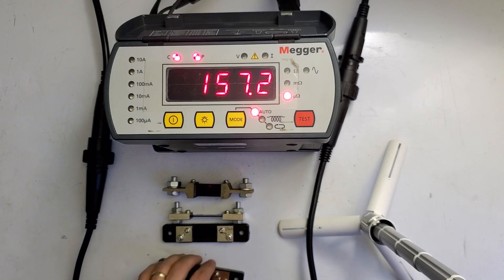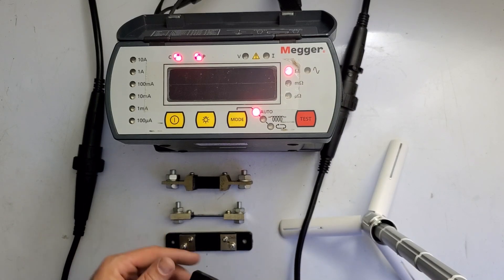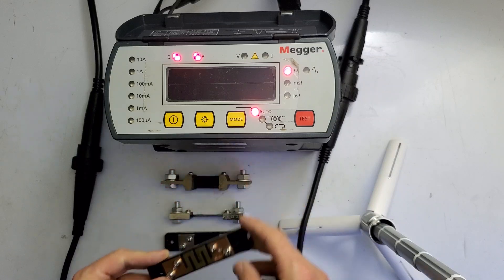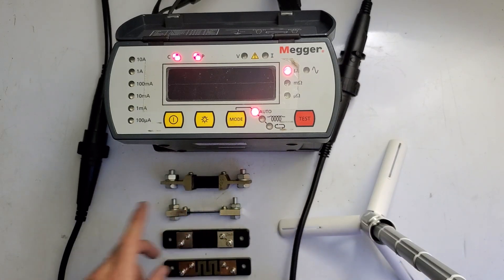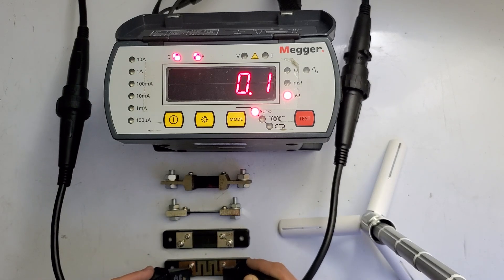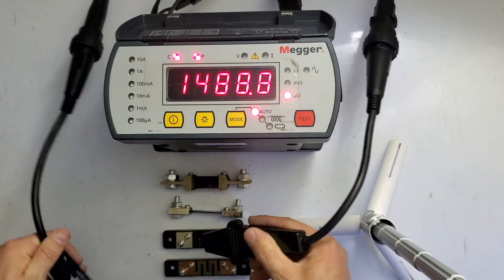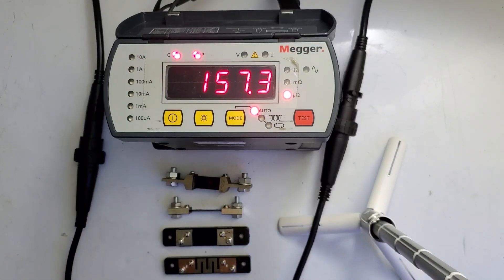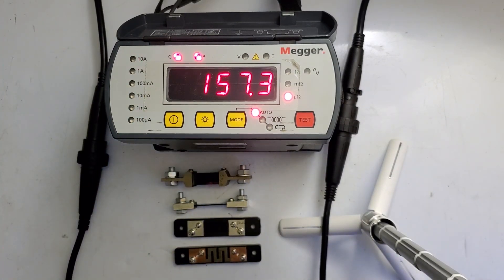DLRO Verification (contact resistance test set)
Alright everyone, if you liked my video about the fluke megger/multimeter, you may very well enjoy this too. Here, I demonstrate another good self check that you can perform on you Digital Low Resistance Ohmmeter (DLRO). Also called a ductor, DLRO, or contact resistance test set. Having a cheap 10A shunt in the bag can help when you are suspicious of a faulty test set. Sometimes, before you are about to fail something, its good to make sure your equipment is functioning properly with an easy self check.

Additionally, it makes you look like you know more than the average tech, when you whip out something that was used primarily on 1950s tech and calibration.